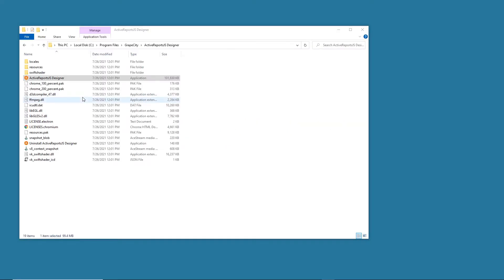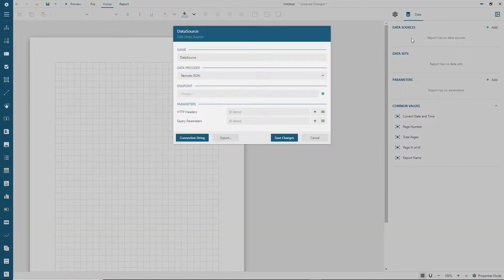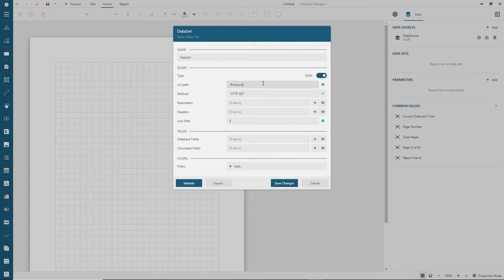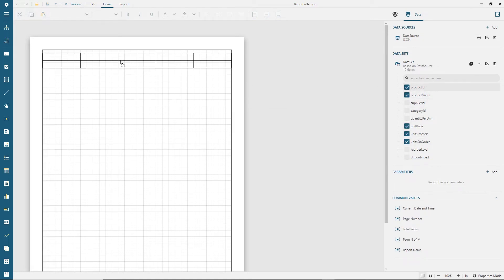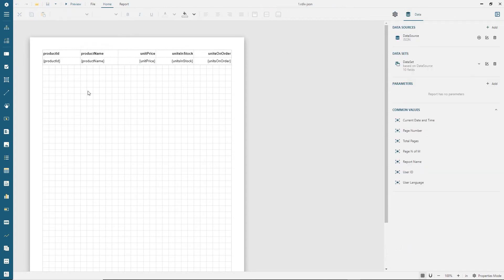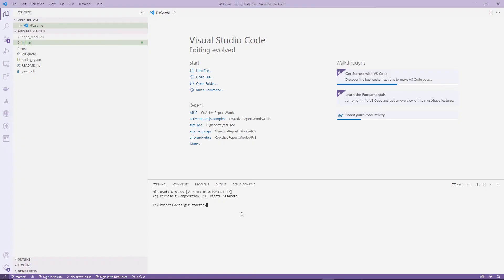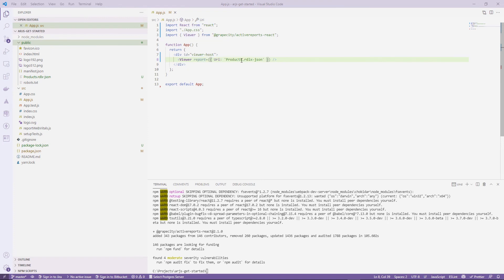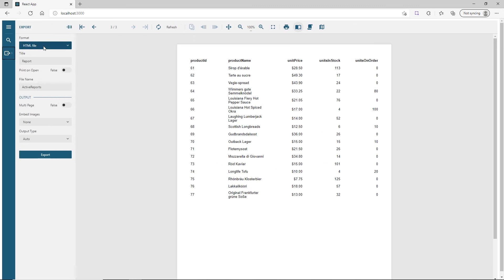Adding ActiveReportsJS, A React Reporting Tool, to Your Web Application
Learn how to add powerful reporting features to your React application using ActiveReportJS. This tutorial will show how to integrate report viewer and builder features into your web app.

00:10 Get Started with ActiveReportsJS, a React Reporting Tool
00:17 Data Binding within the Standalone Designer
01:12 Create and Format a Tabular Report
01:44 Save the Template in the Public Folder of a React Application
01:56 Install Packages Using NPM or YARN
02:10 Use the Report Viewer in the React Package
02:22 Apply Themes
02:33 Navigate, Export or Print Reports with the Report Viewer